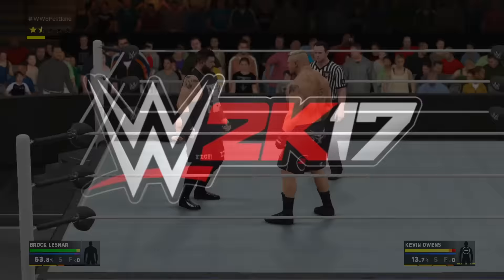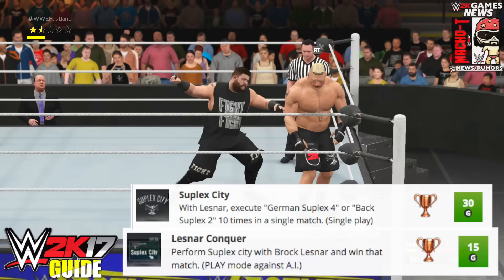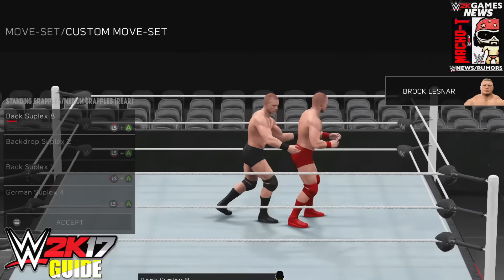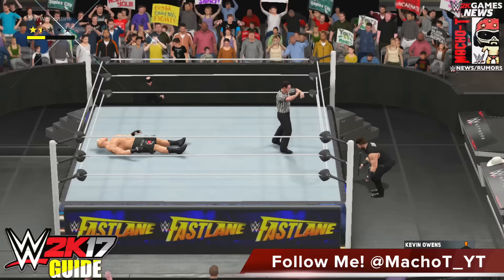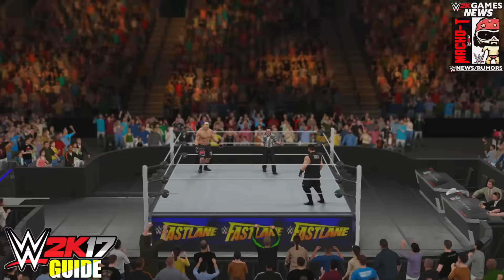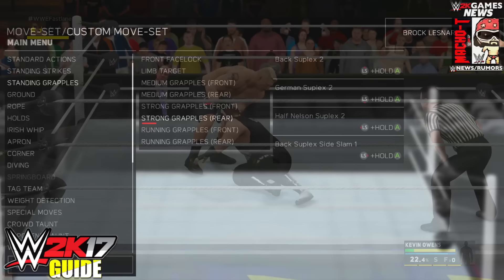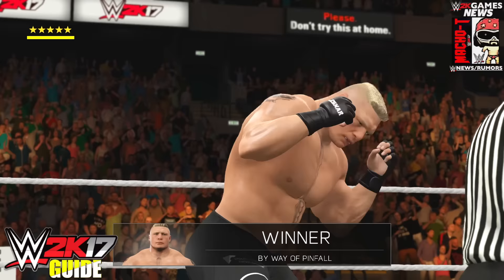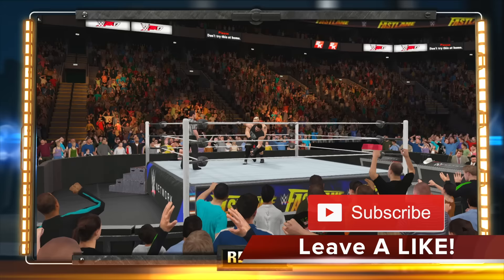WWE 2K17 Tutorial - SUPLEX CITY! & Lesnar Conquer! (WWE2K17 ACHIEVEMENT/TROPHY)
In this latest WWE 2K17 Tutorial, I show you guys How To Unlock 2 MORE Achievement/Trophy! In Depth Explanation & Tips On How to Easily Unlock SUPLEX CITY! & LESNAR CONQUER Achievement! (WWE2K17 ACHIEVEMENT/TROPHY Unlock Tutorial).

Channel Description:
Leading up to Raw, Smackdown, NXT,  and PPVs such as Wrestlemania! + WWE 2K17 News!

WWE 2K17 ROSTER